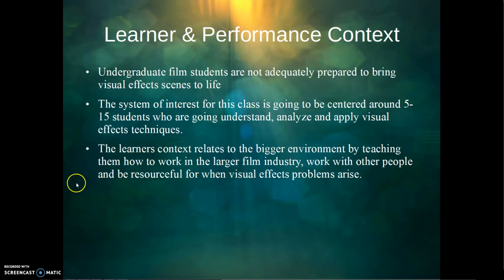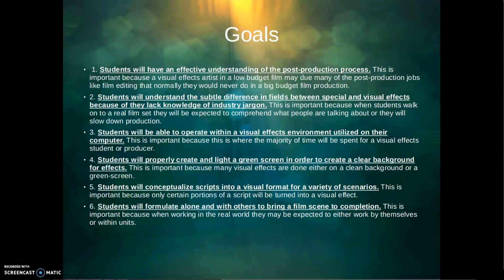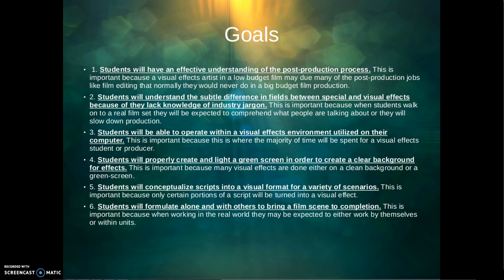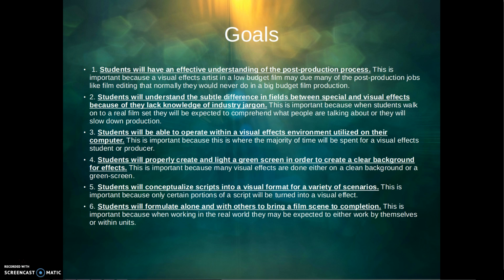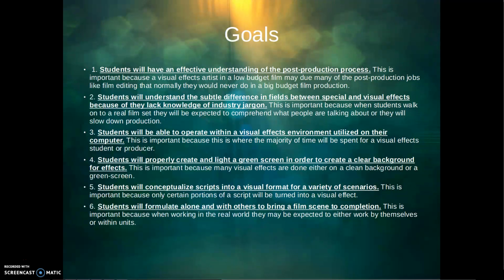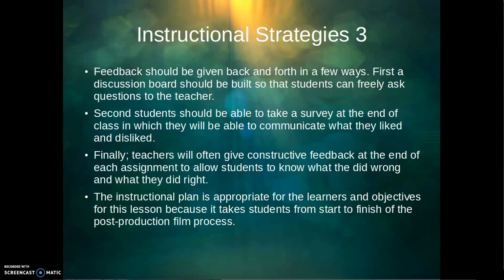VFX 101 VA